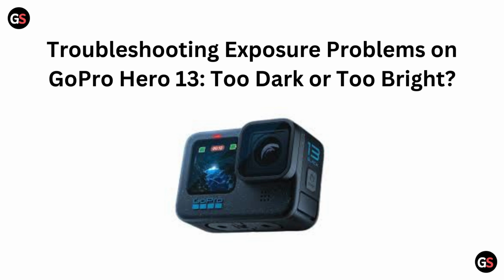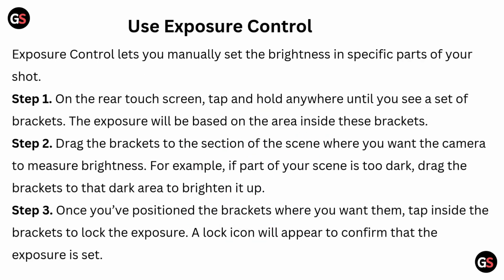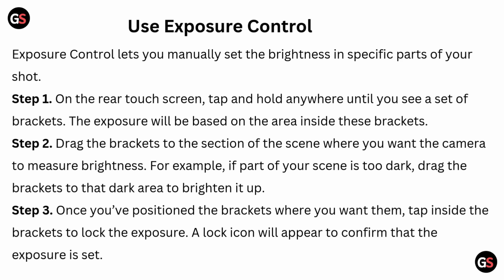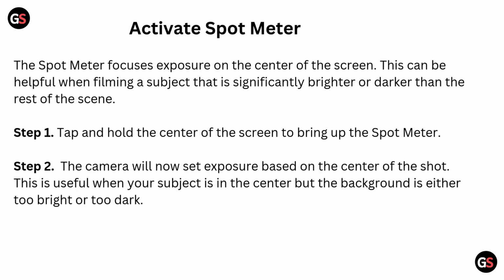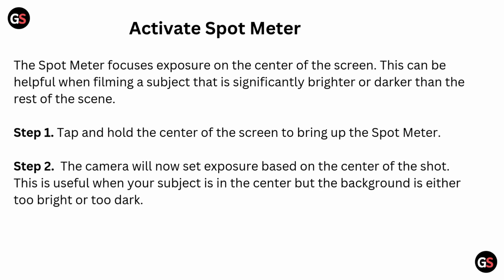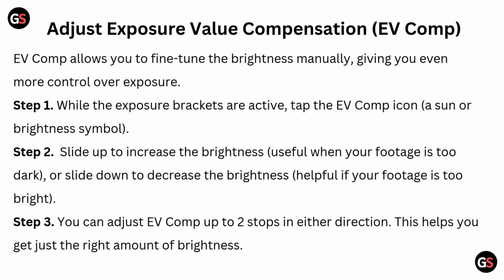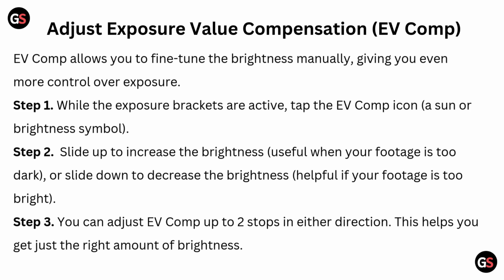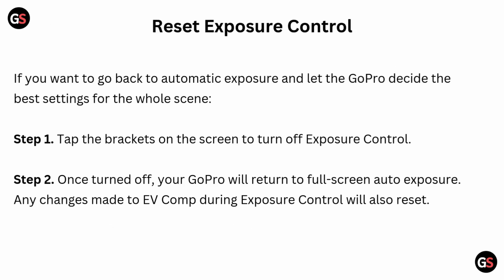Troubleshooting Exposure Problems On GoPro Hero 13: Too Dark Or Too Bright?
Are you struggling with exposure problems on your GoPro Hero 13? This video offers a comprehensive guide to troubleshooting issues related to dark or overly bright footage. We will walk you through essential settings and adjustments that can significantly improve your video quality. Whether you are a beginner or an experienced user, this tutorial will equip you with the knowledge to enhance your GoPro recordings.

00:00 Introduction
00:15 Use Exposure Control
00:59 Activate Spot Meter
01:30 Adjust Exposure Value Compensation (EV Comp)
02:09 Reset Exposure Control